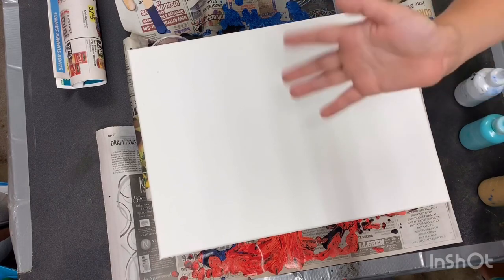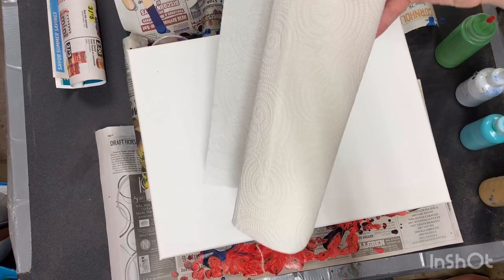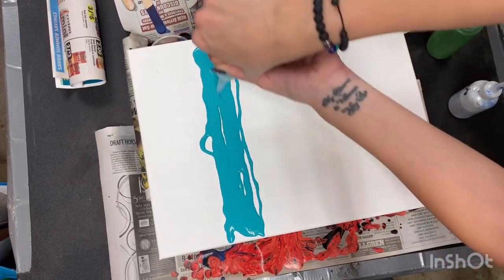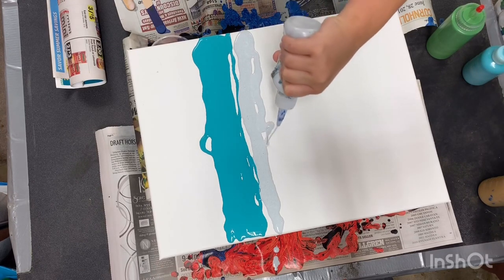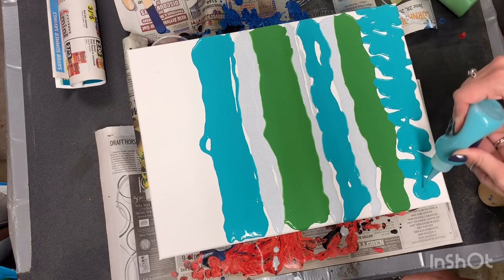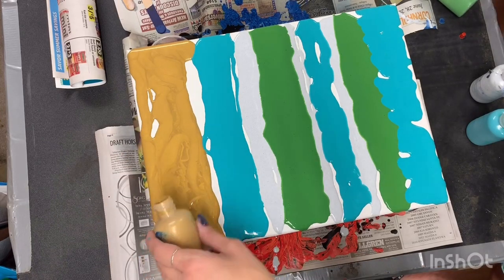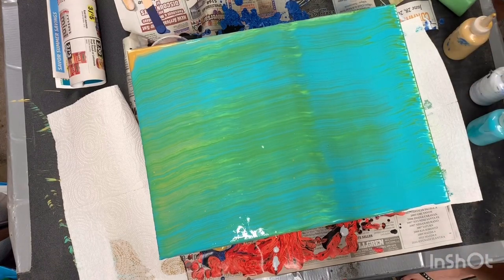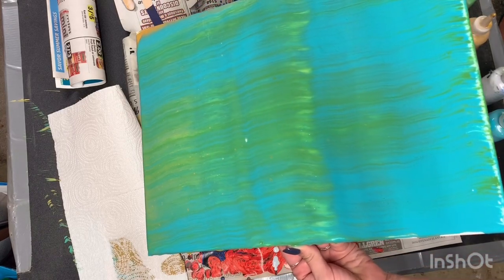Acrylic Pour Painting with the Swipe Technique (ft. LittleACain)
Painting an acrylic pour using the swipe technique with my eight year old son! @LittleACain

Paints used -
Apple Barrel Acrylic Paints in:
Laguna
Kelly Green

Folk Art Paints in:
Silver glitter
Antique Gold Metallic